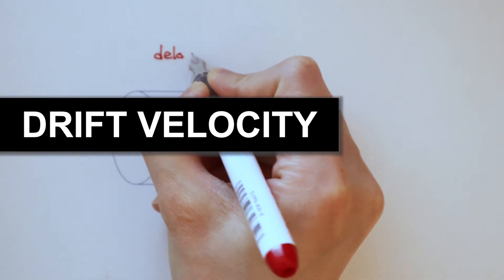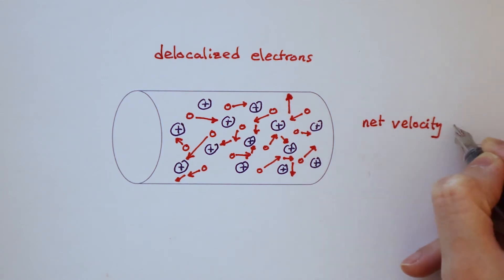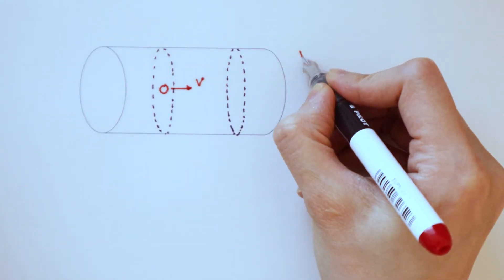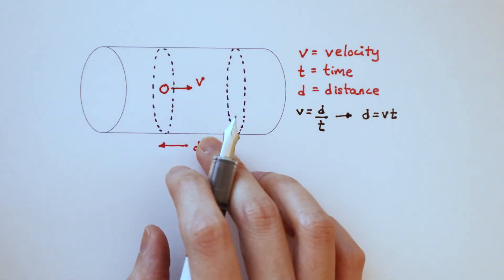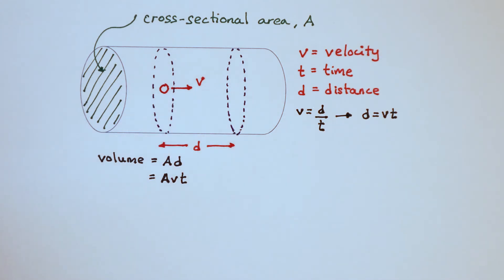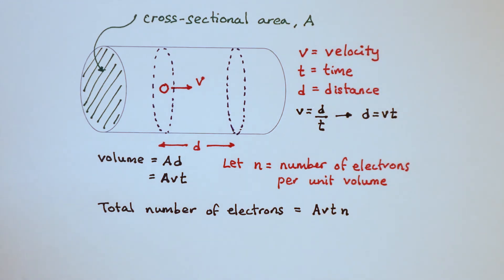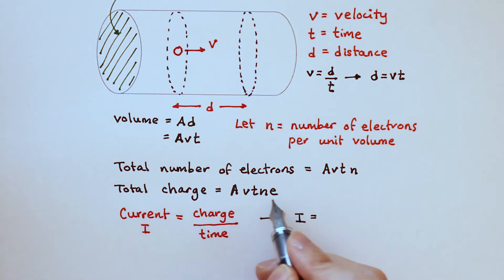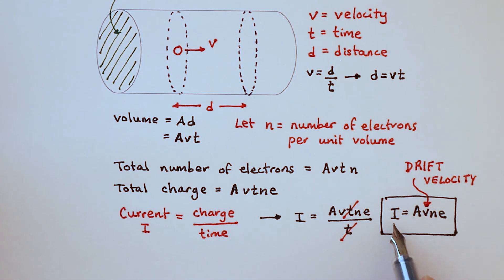Drift Velocity Derivation - A Level Physics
To calculate how fast electrons move in a conductor, you need to know its drift velocity. Here, we will derive the equation I = nAev.